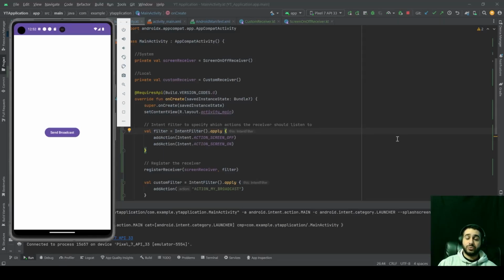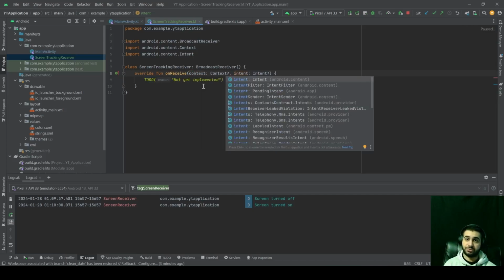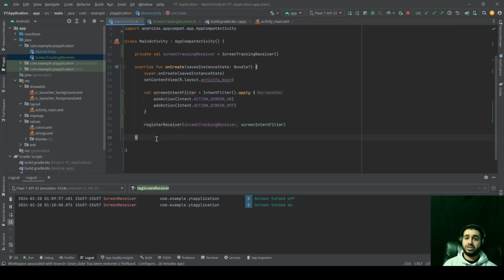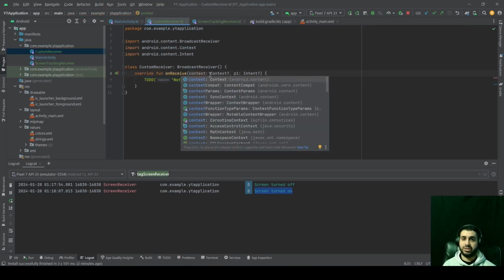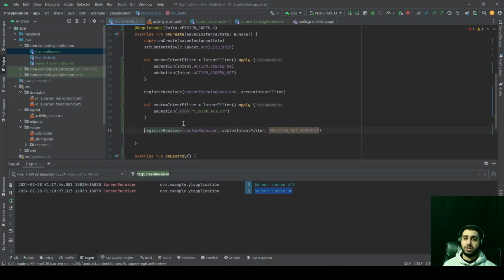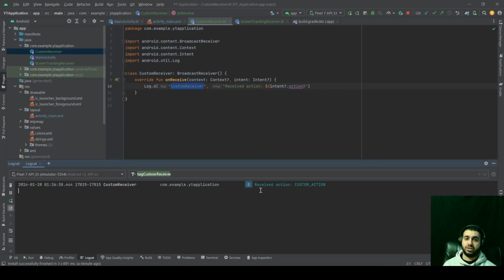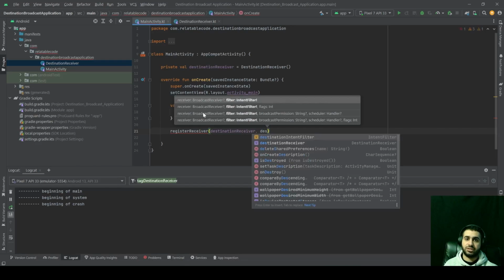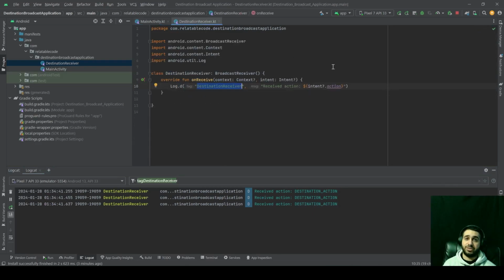Broadcast Receivers - Android Beginner Tutorials (28)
Timestamps:
0:00 Intro
0:09 Broadcast Receivers Explanation
1:45 System-Event Broadcast Receiver
7:34 Local-Event Broadcast Receiver
13:40 Sending a broadcast to another app
19:02 Outro

What You'll Learn:
Understanding Broadcast Receivers: Discover what Broadcast Receivers are and how they function within the Android framework.
Static vs. Dynamic: Learn the differences between static and dynamic Broadcast Receivers, and why dynamic receivers are the preferred method in modern Android development.
Practical Examples: Follow along with hands-on examples as we implement dynamic Broadcast Receivers in an Android app.
Common Use Cases: We'll cover typical scenarios where Broadcast Receivers are used, including listening for system and in-app events.
Inter-app Communication: Learn how to broadcast an intent from one application to another using broadcast receivers.

If you're new to Android development or looking to update your knowledge in line with the latest practices, this tutorial is tailored for you. We break down complex concepts into easy-to-understand segments, perfect for beginners and seasoned developers alike.